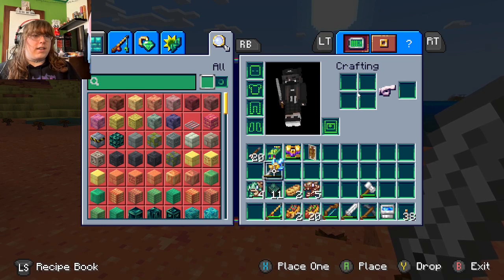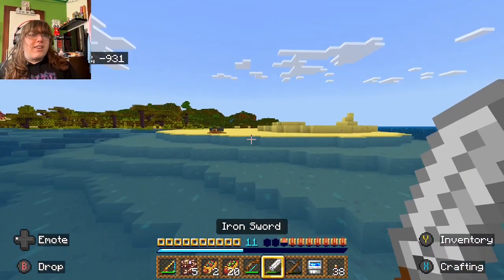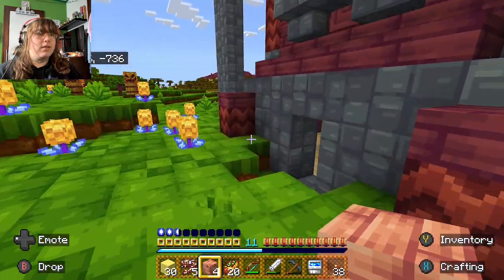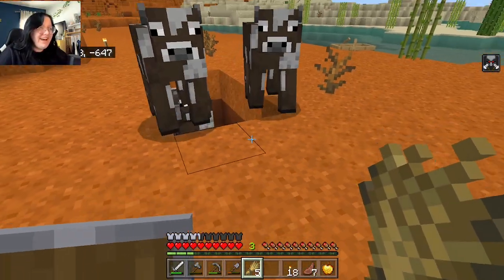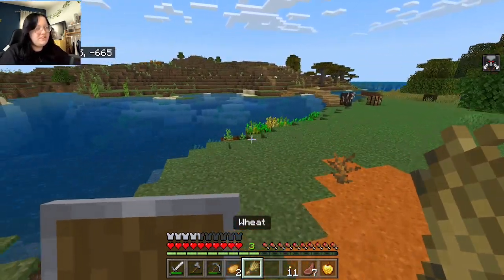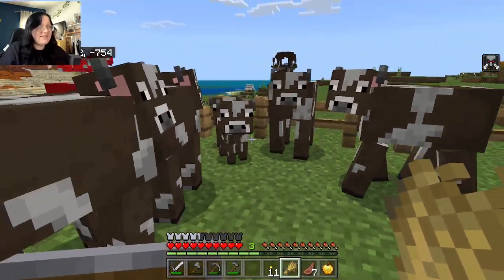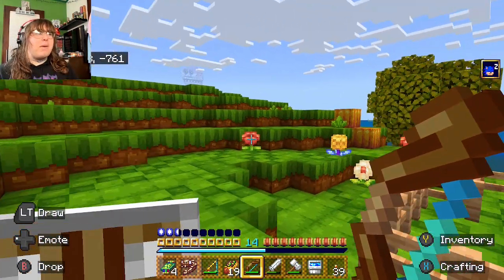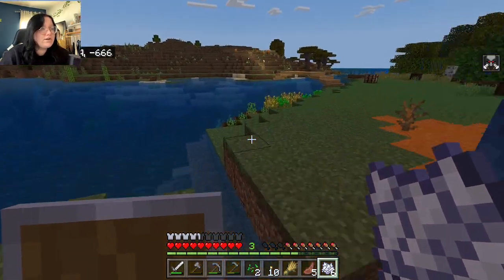Butterfly Milk SMP🦋 (Ep. 2)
In this vid we played on our Minecraft server again! We did some exploring and made a farm in this episode!

SOCIAL MEDIA✨
Delilah’s Channel: ​⁠@radicaloranges
Delilah’s Twitch: ​@radicaloranges
Caitlyn’s Channel: ​⁠@jollycaitlyn5
Caitlyn’s Twitch: @missladycaitlyn